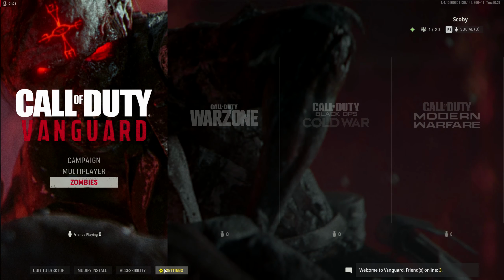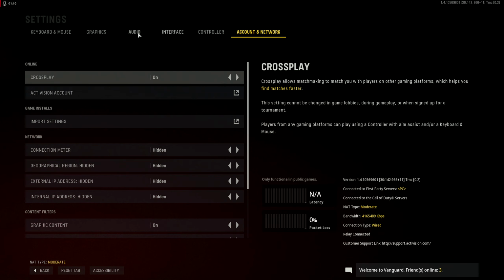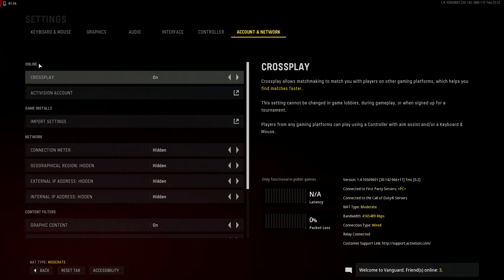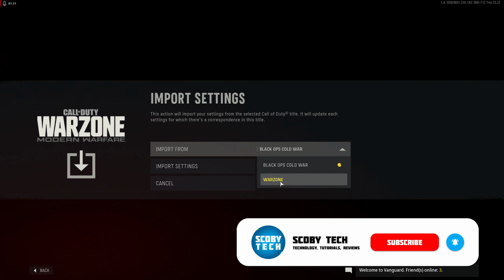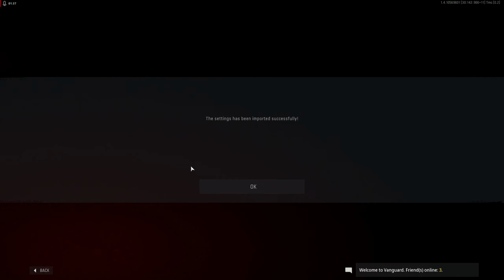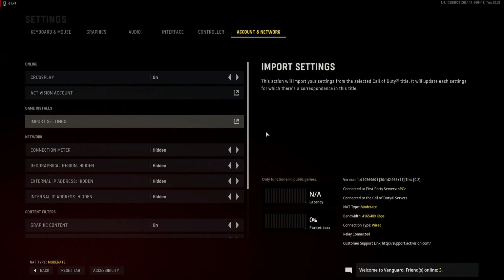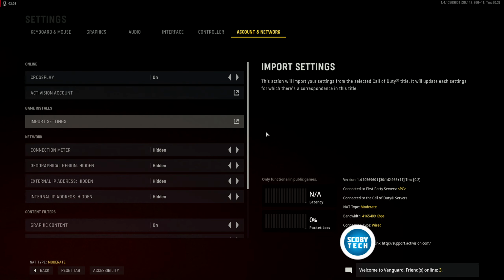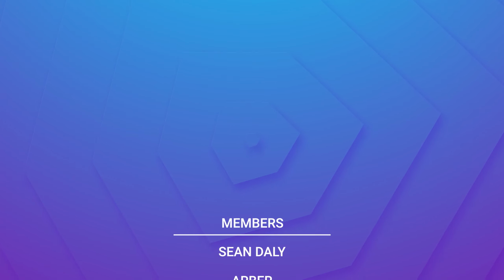Import Settings From Warzone or Black Ops Cold War to CoD Vanguard!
Hey, guys, my name is Scoby Tech and in today's video I am going to be showing you how to import settings from Black ops cold war or warzone into your call of Duty Vanguard!

0:00 Intro
0:19 Import settings to CoD Vanguard
1:44 Channel Memberships
1:56 Outro